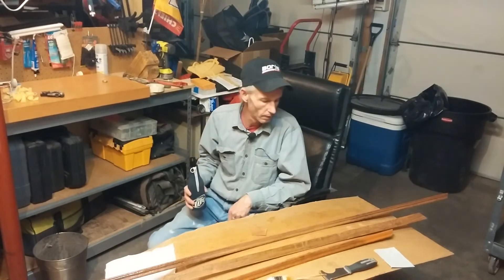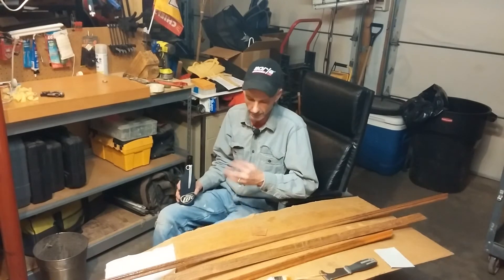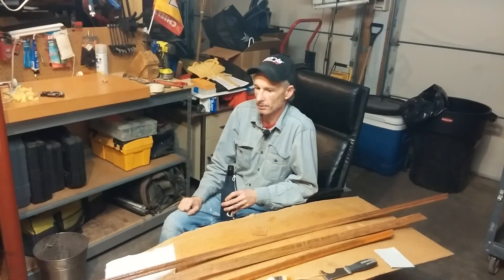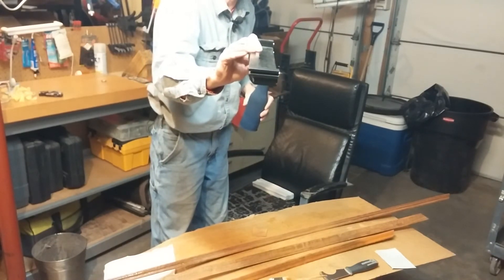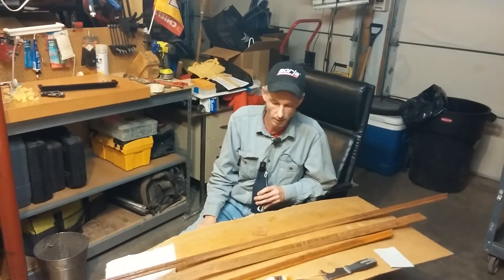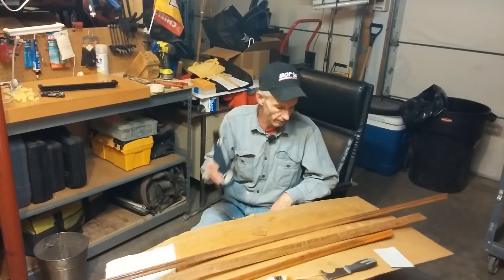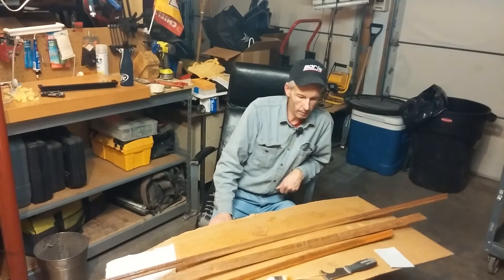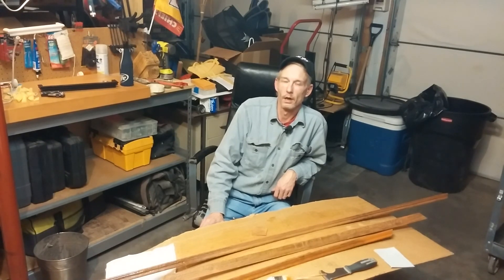Hangin' out in the garage, testing new microphone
Testing out a new "cheapy" wireless microphone. Not too bad for $20. Hangin' out in the garage, drinkin' a beer, strippin' some wood trim, shootin' the bull, and relaxin'.